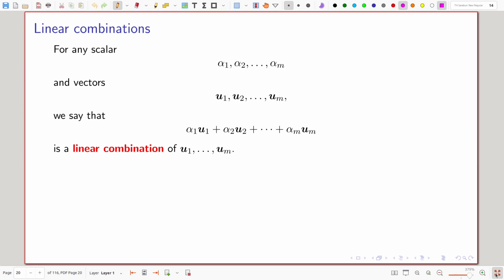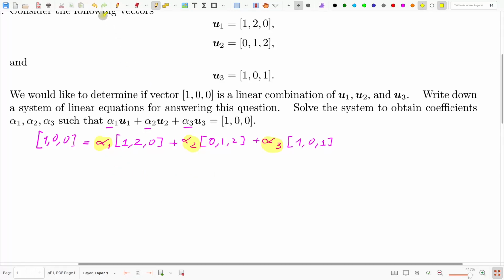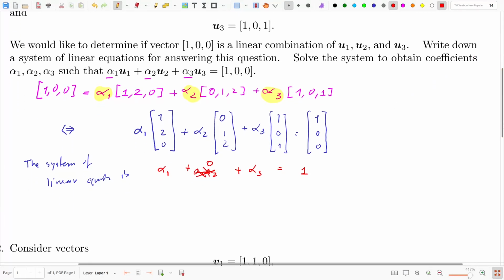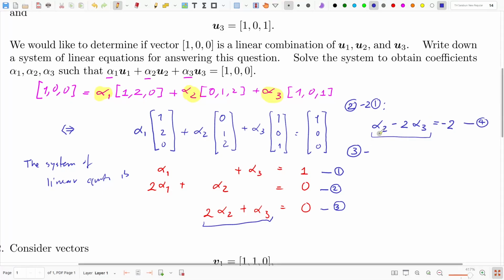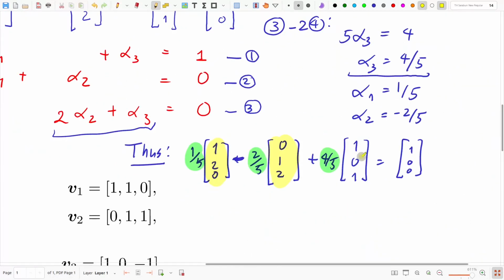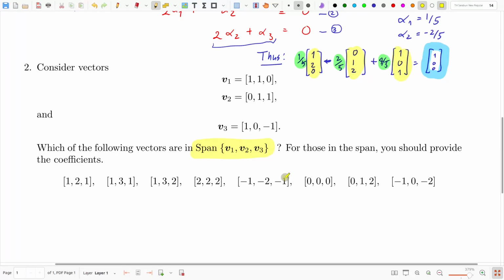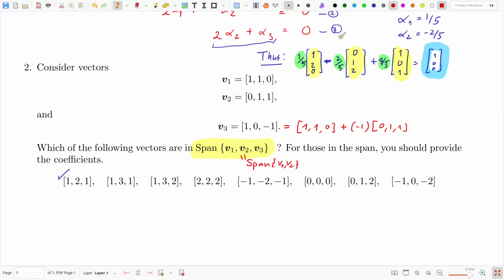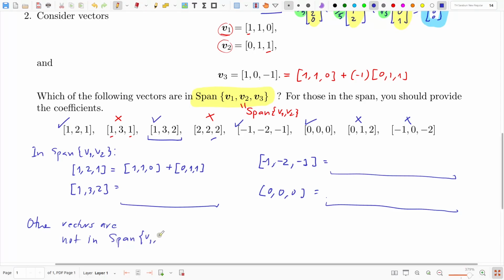DM-LA/2025 - 10-1-1: Review exercises: linear combinations and spans